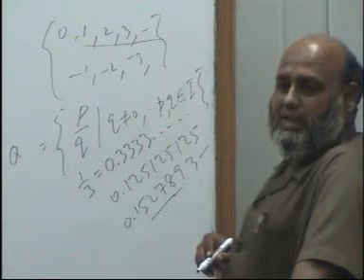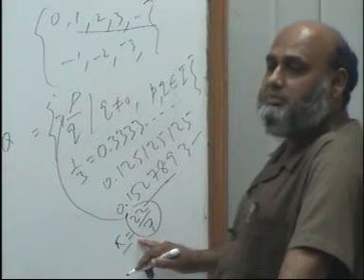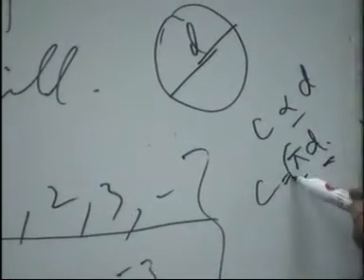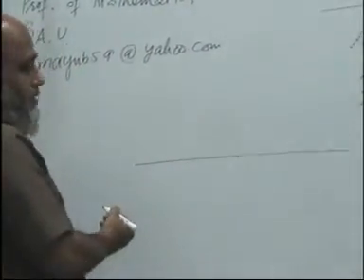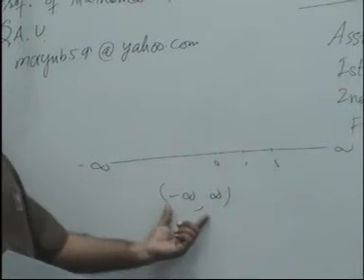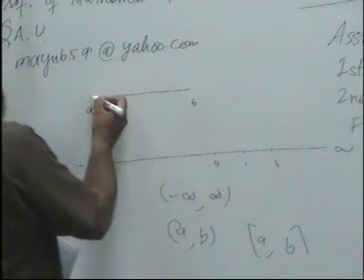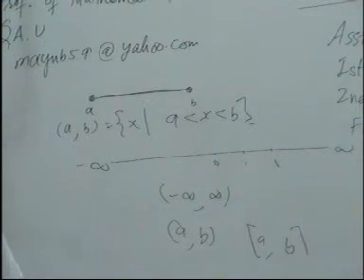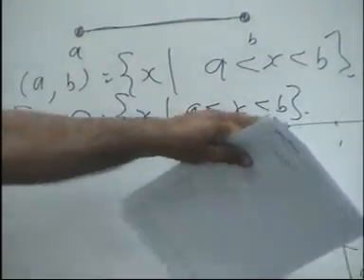complex analysis by Dr M Ayub-3/15